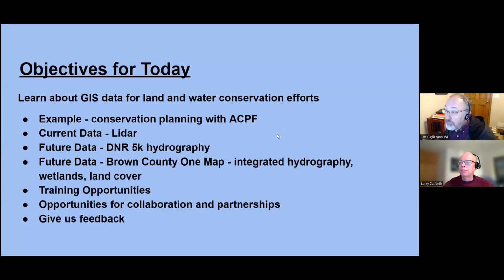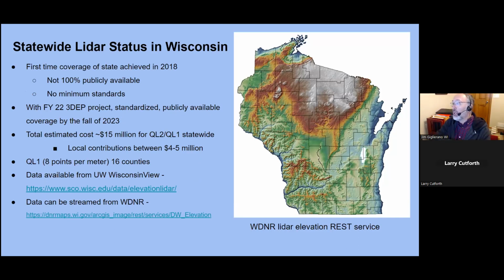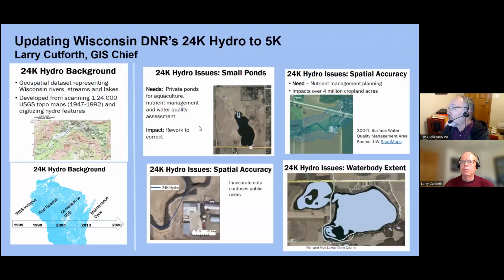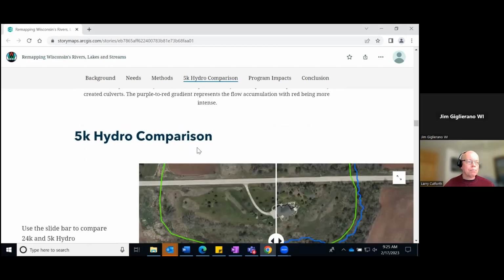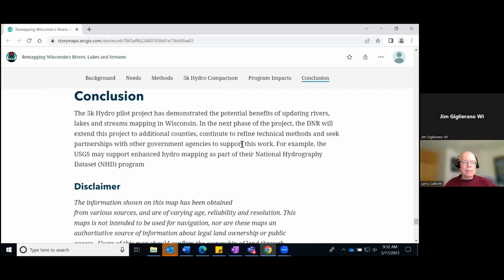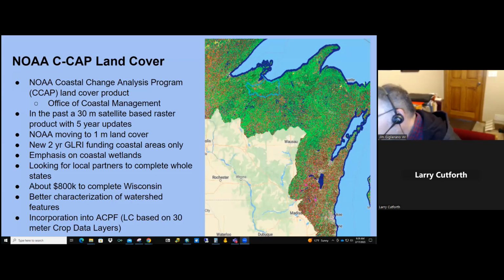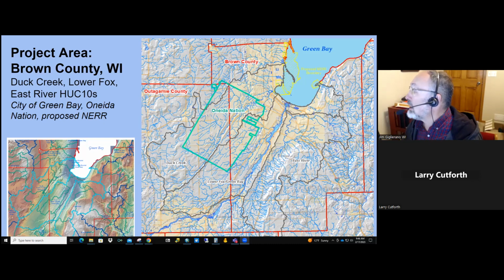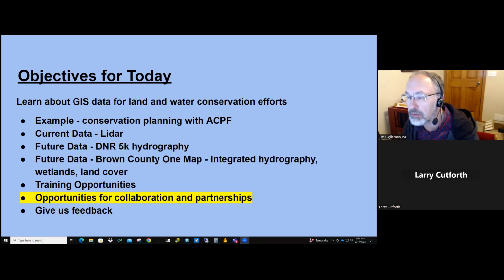Wisconsin's GIS Landscape: Current and Future data projects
Learn about Wisconsin's GIS Landscape through current and future data projects for new hydrography, wetlands, land cover, elevation, etc. and other geospatial resources for water and land conservation professionals. Presenters are Jim Giglierano, WI DOA and Larry Cutforth, WI DNR.